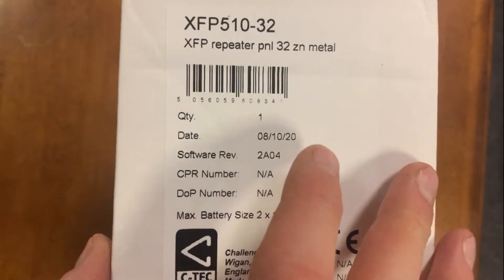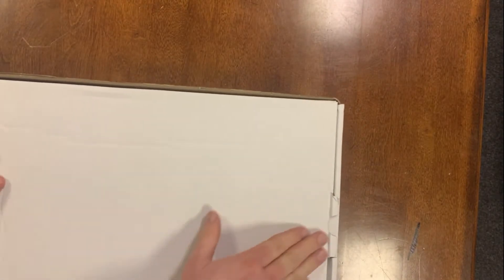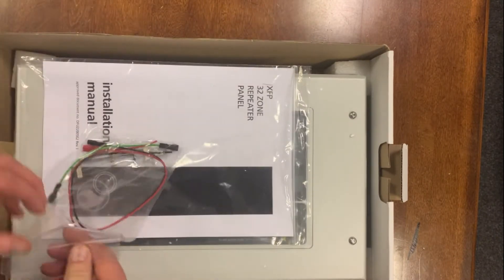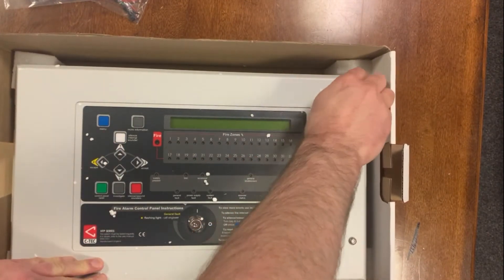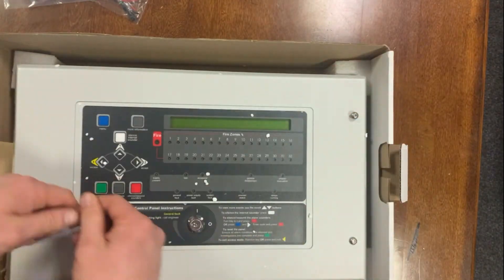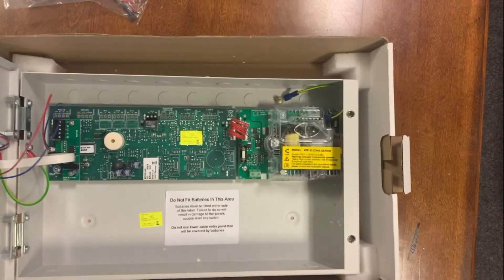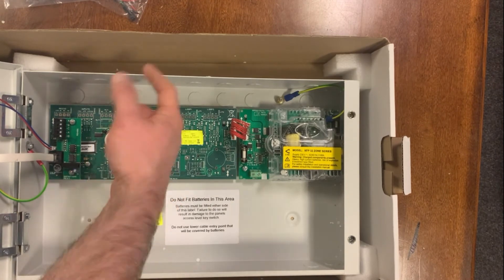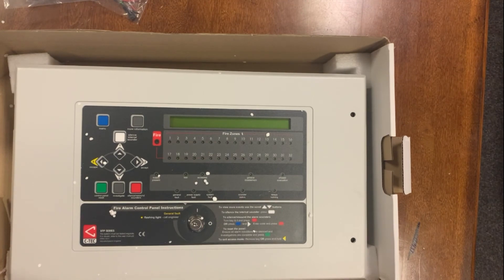C-Tec XFP 2 Loop 32 Zone Repeater Panel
Description
XFP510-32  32 Zone Repeater Panel (all protocols)
Can be used to repeat the functions of an XFP Main panel at remote parts of a site (e.g. all potential fire service entrances).
Offers all of the functions and controls of an XFP Main panel (access levels 1, 2 and 3).
 Includes an on-board fault relay.
 Requires its own dedicated Mains power and battery back-up supply.
A maximum of eight XFP Repeaters can be connected to one non-networked XFP Main panel.
Communication between the XFP Main panel and Repeater requires an AFP711 network driver card (fitted as standard in all XFP510-32s, available as an optional extra on Main XFP 32 Zone panels).
Repeater network is non-redundant and wired in 1.5 mm2 two-core screened fire resistant cable. Network length must not exceed 500 metres.